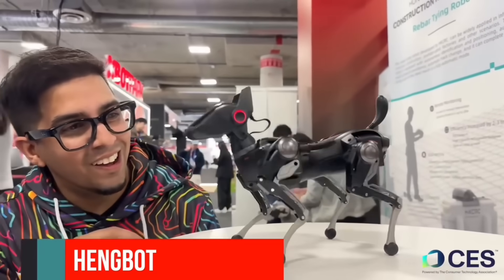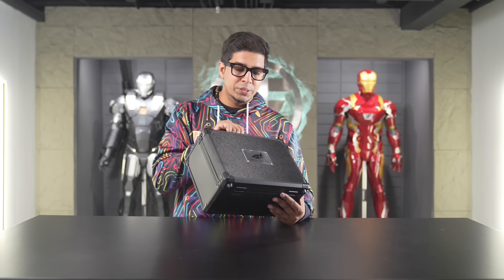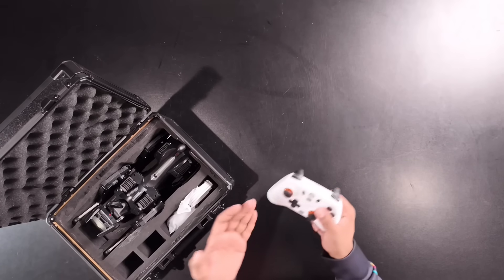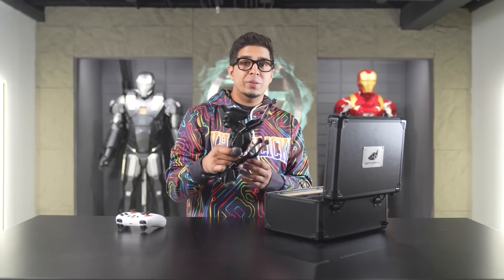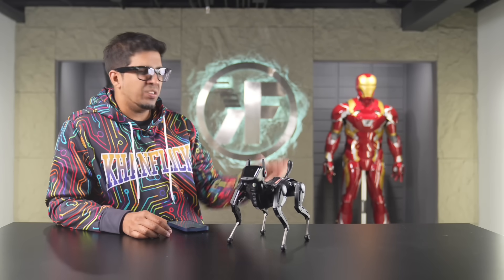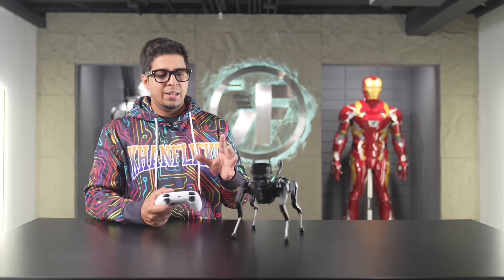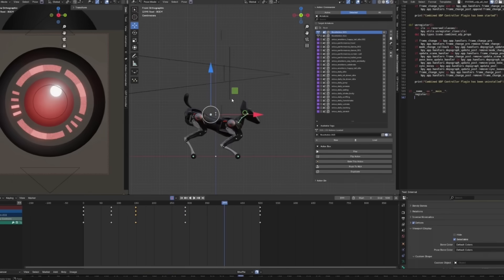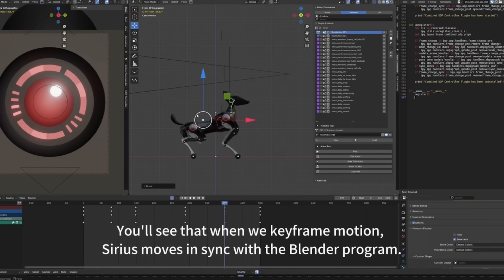Better Than a Real Dog? 🐶💡 | Hengbot Sirius AI Robot Unboxing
Meet the Hengbot Sirius, a next-gen AI robot dog that walks, follows, sits, and even learns commands! In this video, we unbox and review this incredibly advanced quadruped robot that feels more like a pet than a toy.

From voice control to facial recognition, is this the smartest robot dog you can buy in 2025? Let’s find out.